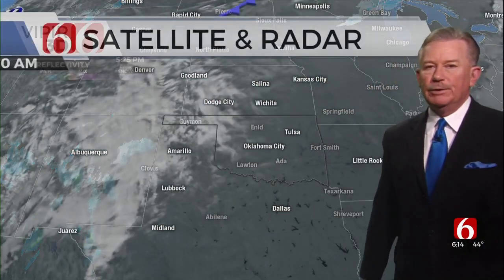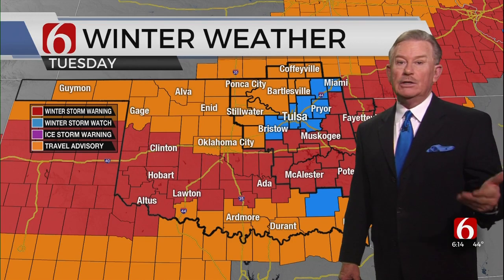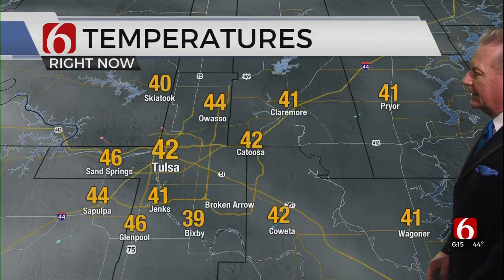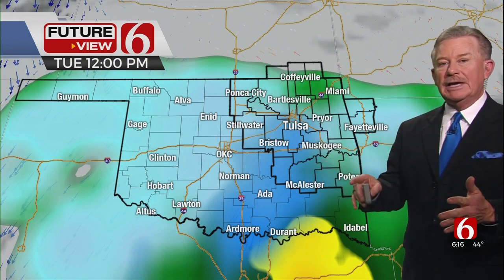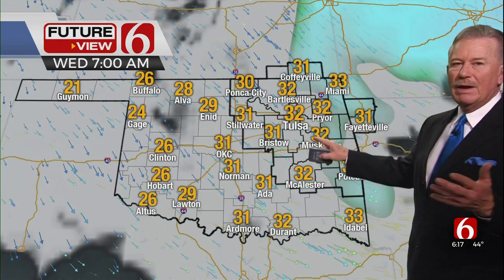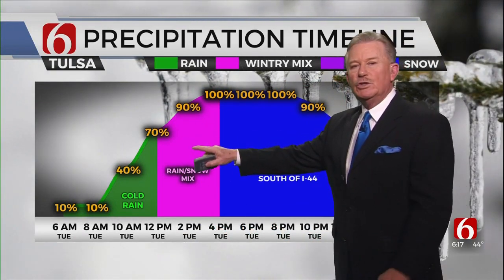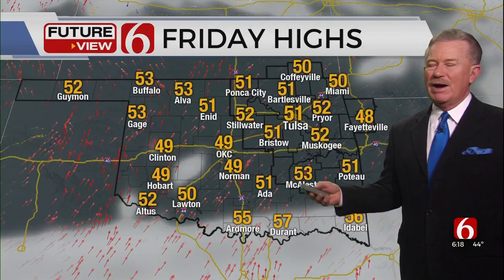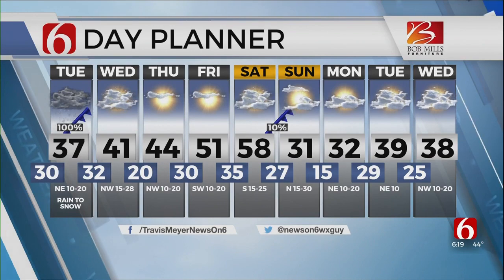Monday Evening Forecast With Travis Meyer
Meteorologist Travis Meyer is in the Bob Mills Weather Center with your evening forecast.